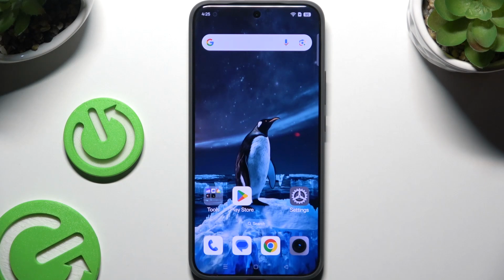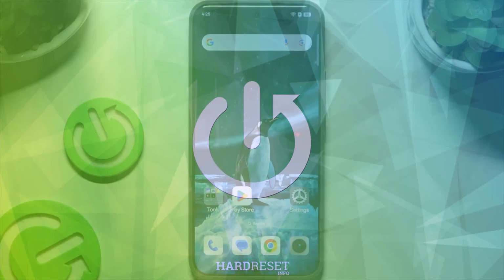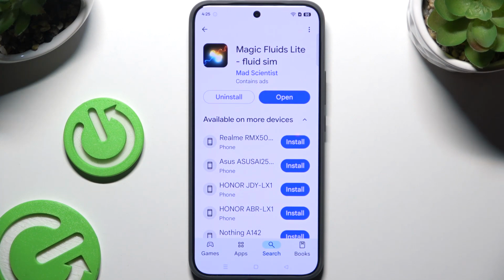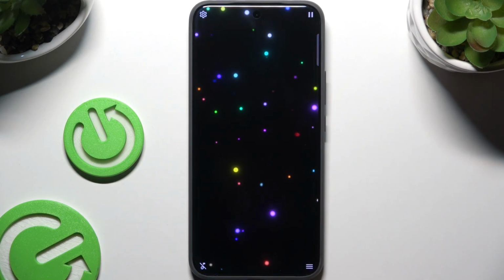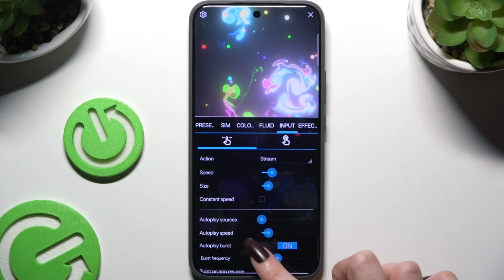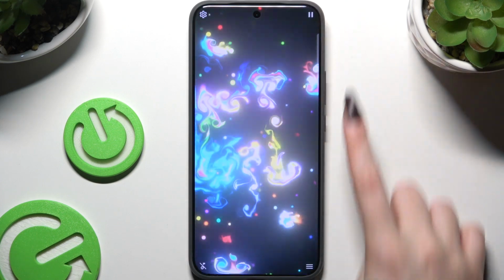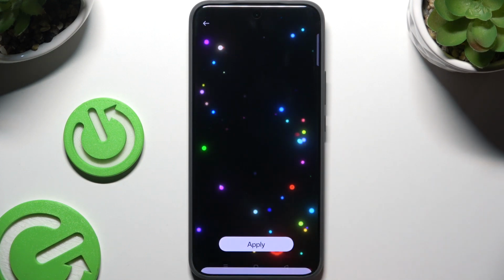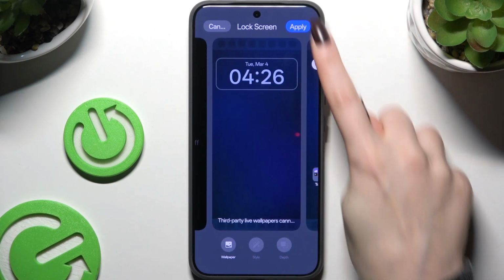How to Download and Apply Magic Fluids Live Wallpaper on Realme P3 Pro 5G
Learn how to download and apply the Magic Fluids Live Wallpaper on your Realme P3 Pro 5G for a unique and dynamic home screen experience. This guide takes you through the steps to find and install the Magic Fluids app, customize the live wallpaper, and set it as your background to add vibrant, flowing visuals.

How to download Magic Fluids Live Wallpaper on Realme P3 Pro 5G?
How to apply Magic Fluids wallpaper on Realme P3 Pro?
How to set live wallpaper on Realme P3 Pro 5G?